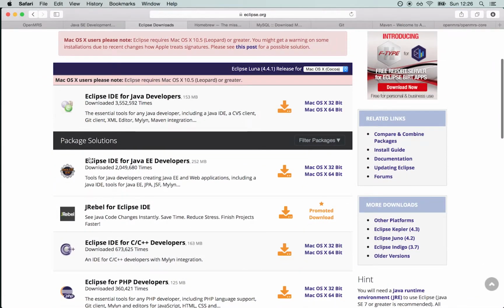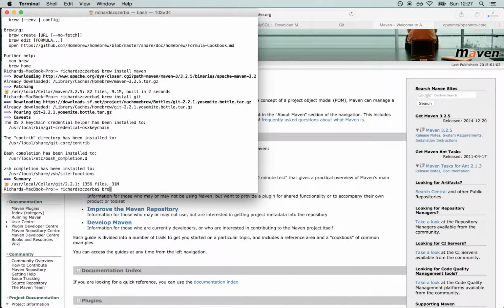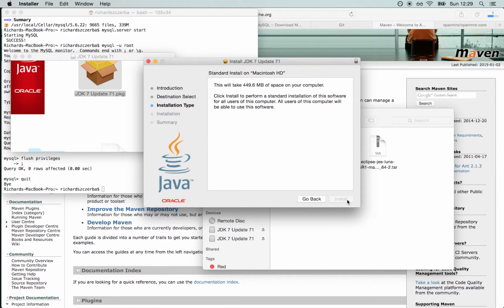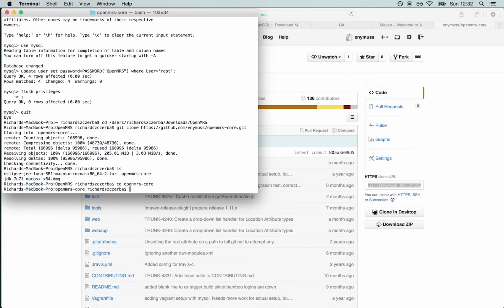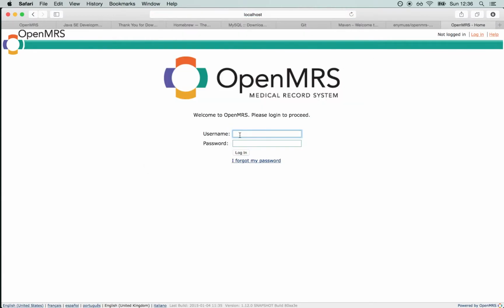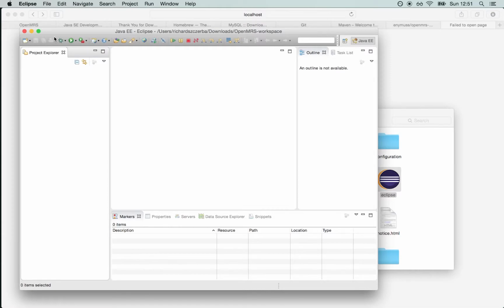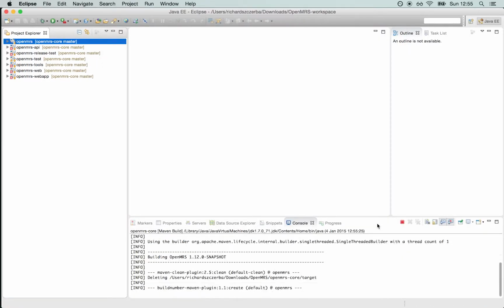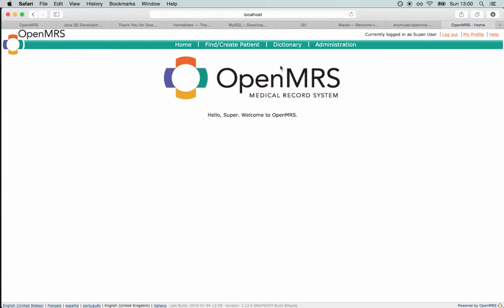How to compile and run OpenMRS Standalone on Mac